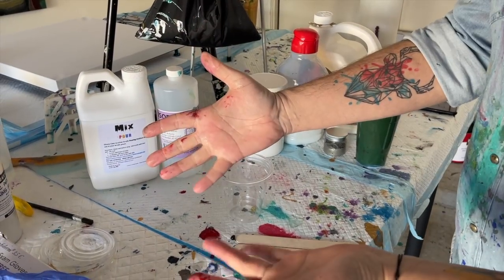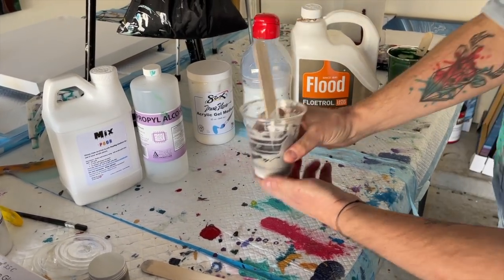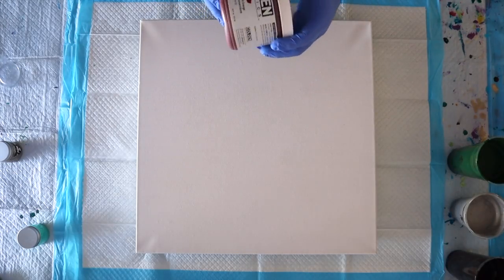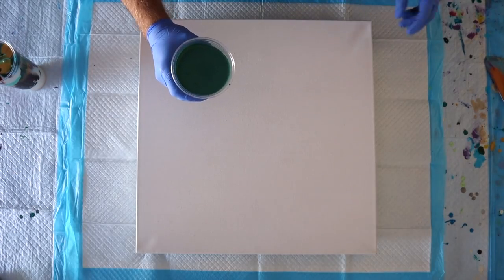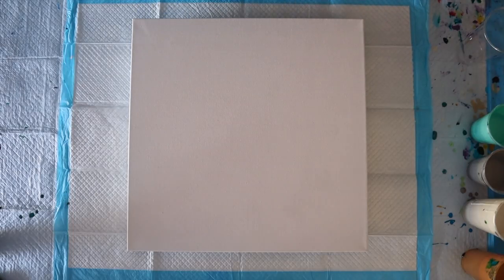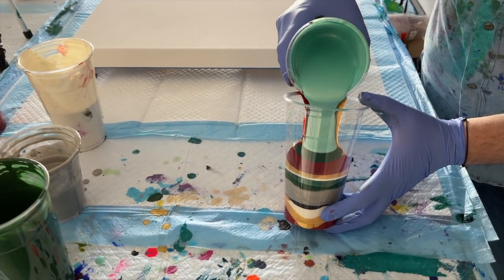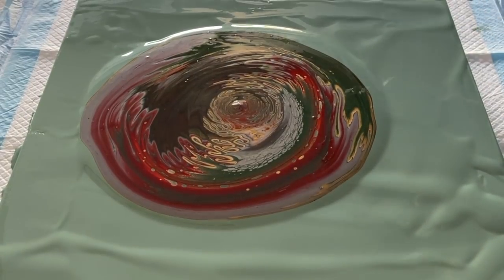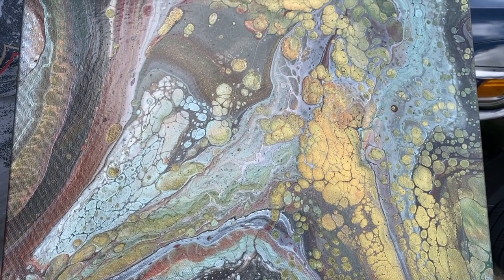NEW 'SLICK PIGGY' TLP 🐷 pigment mixing recipe 🐷 Using Floetrol as Pouring Medium Acrylic Art #209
OK so you I hope you have all tried @MinaVillegasArt 'Tipsy Piggy' recipe where she mixes alcohol and MIX together to use the TLP pigments in Acrylic Fluid Art. Well we have an alternative option for you. This is the 'Slick Piggy' recipe and this time there is no alcohol and no MIX, we are using floetrol. Come see how this is done and come see the 'somewhat' dry results.

For the SAX True Flow Gloss Medium

Canadian Purchasers
The 'Leaky Cup' is now available to ship to Canada. The cost of the Cup will be $40 and all you need to do is click the These 'Leaky Cups are only available in the US & Canada currently and we will notify you if this changes at any point in the future.